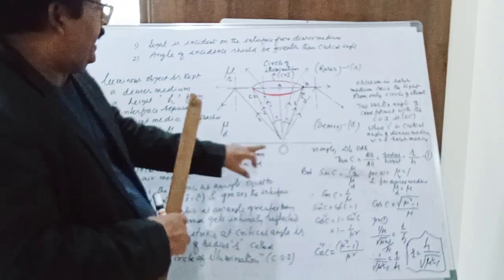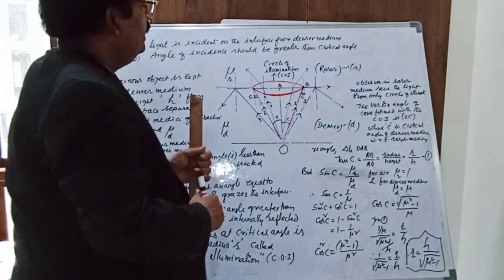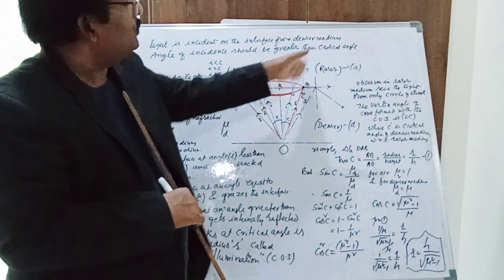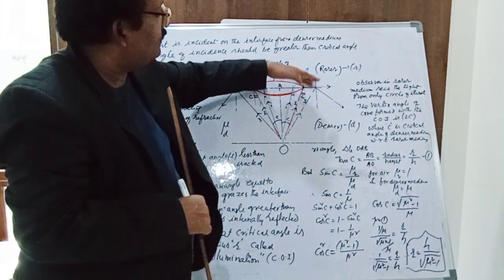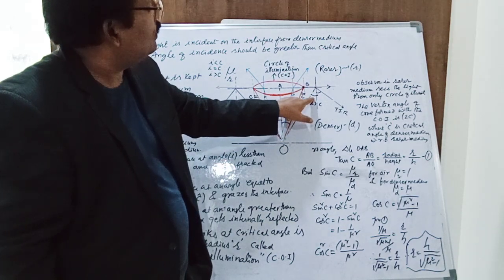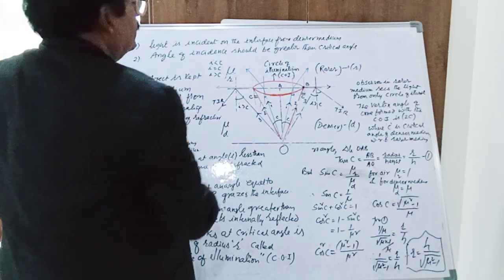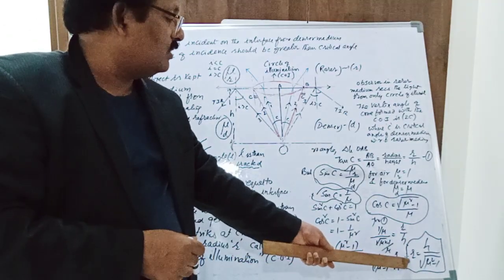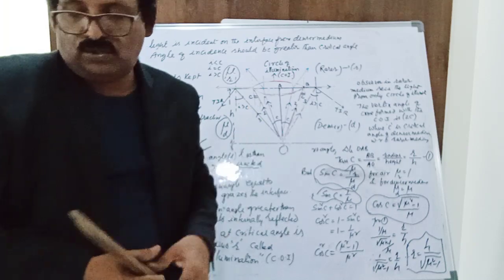IIT FOUNDATION/PHYSICS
Refraction at plane surface